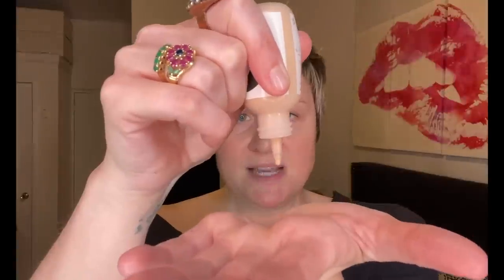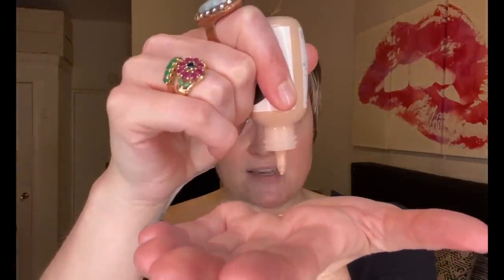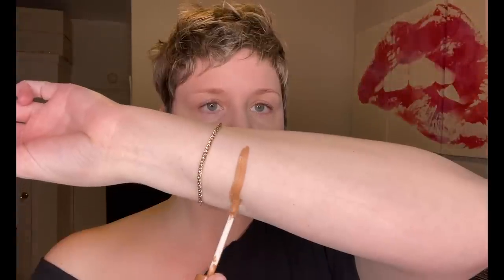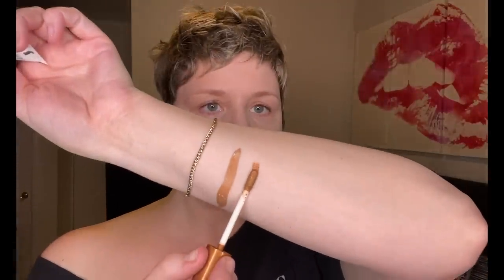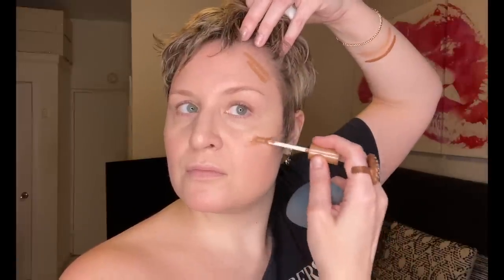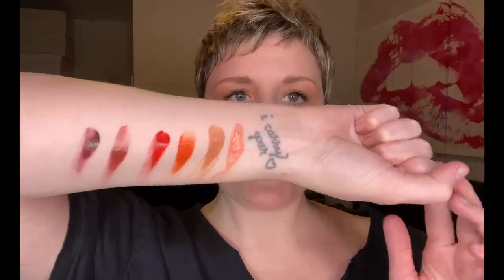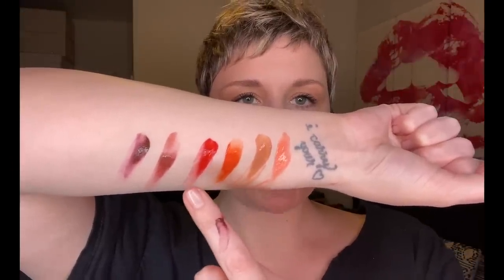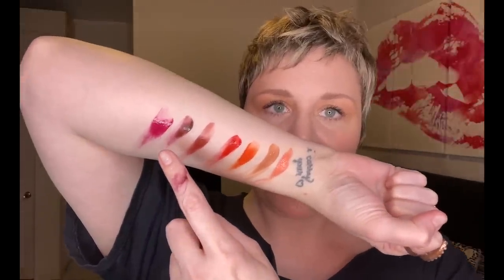GLOSSIER AT SEPHORA | WHAT'S WORTH IT AND WHAT'S NOT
Glossier has launched at Sephora! Today I'll be applying a full face of my fave Glossier and telling you what's worth it and what's not!

Mailing Address:
Cate the Great Beauty
55 W. 116th St. Suite 101

What I’m Drinking:
Booch Craft Grapefruit Hibiscus Hard Kombucha

Glossier Cloud Paint (Dusk on my eyes, Beam on my cheeks)